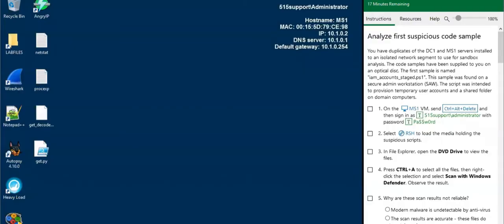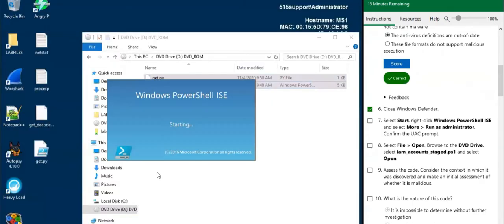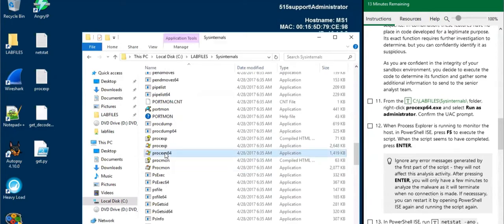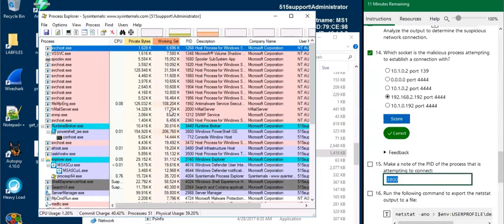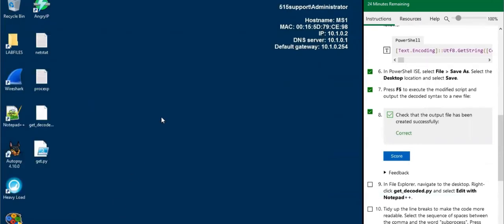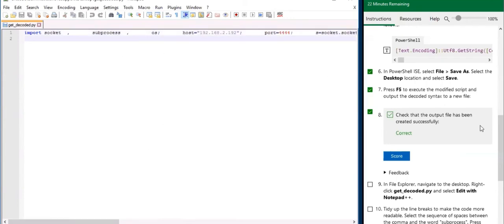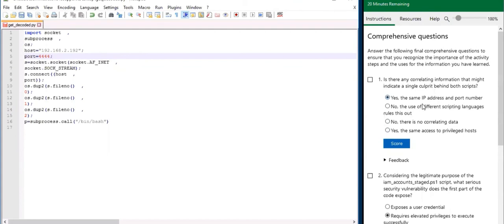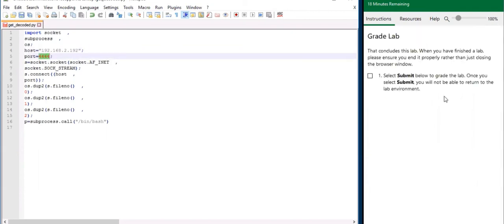Assisted Lab Identifying Malicious code